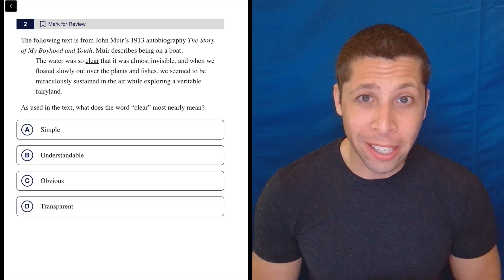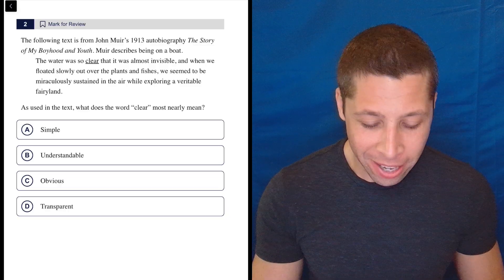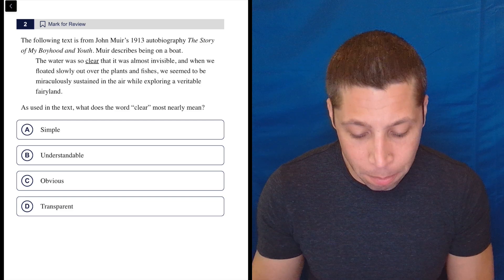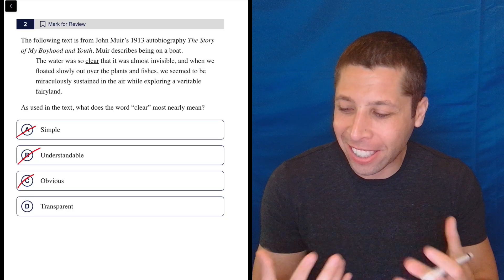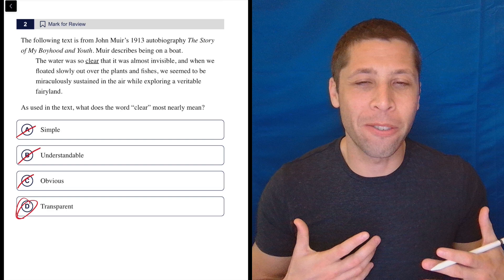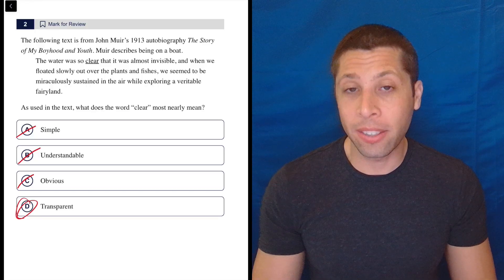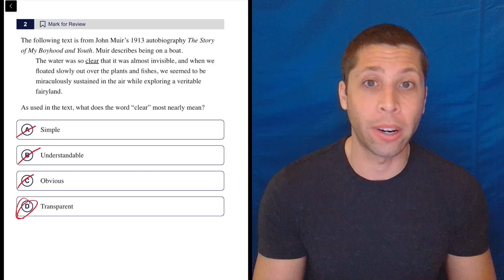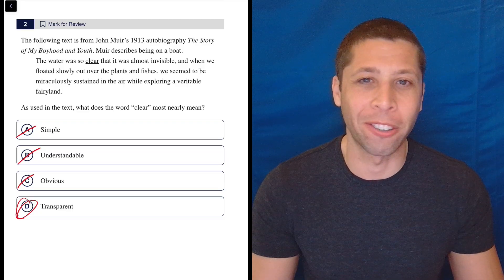Digital SAT 7, Reading Module 1, Question 2